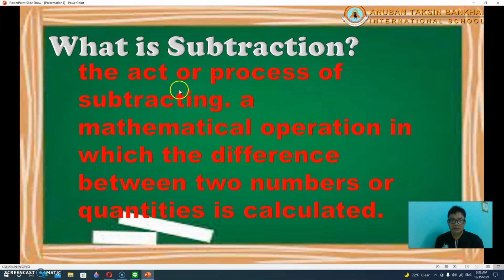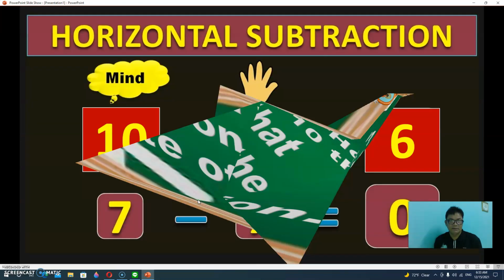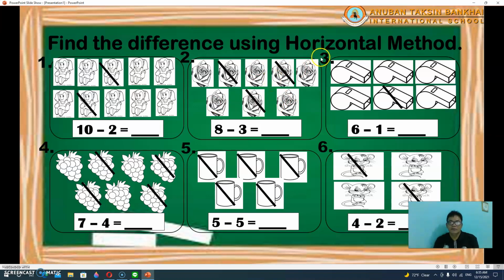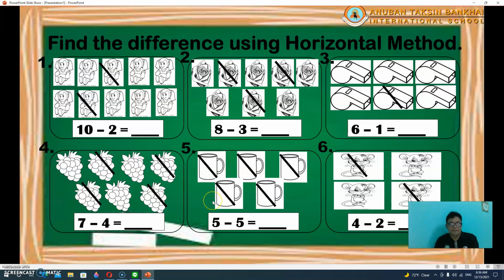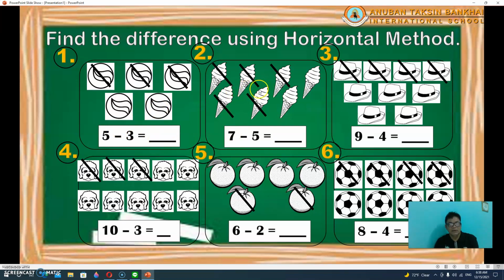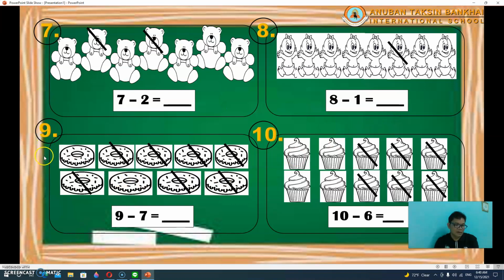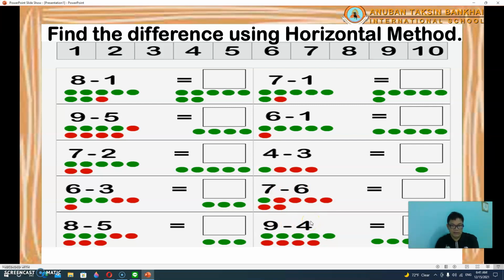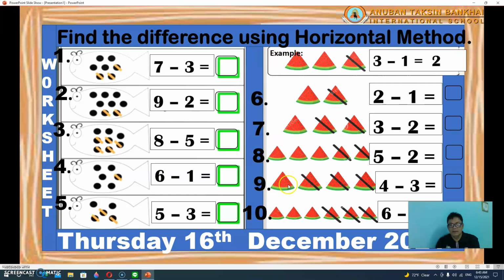Continuation of Horizontal Method (SUBTRACTION 0-10) Review and Practice